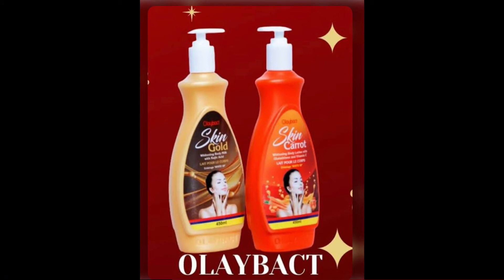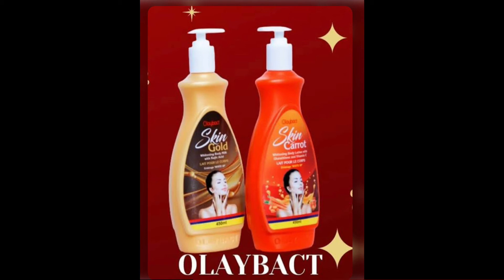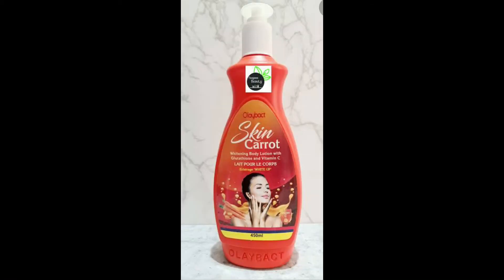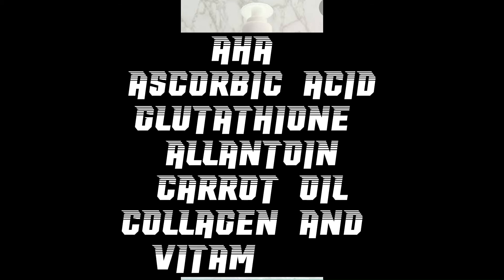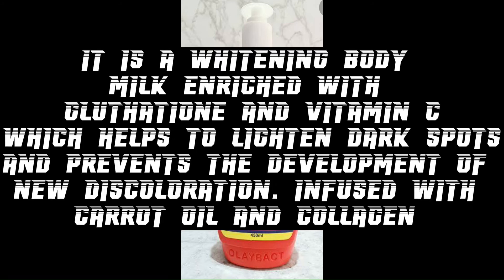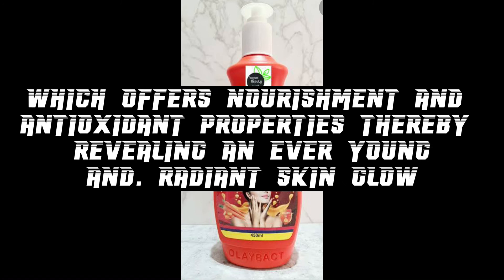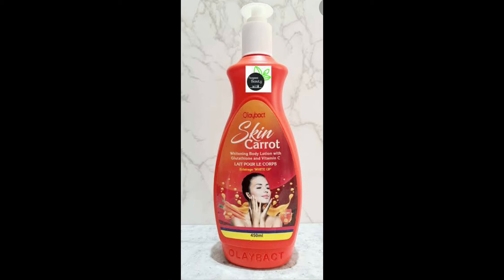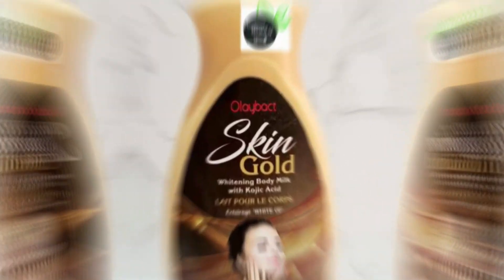The difference between olaybact skin gold & olaybact skin carrot. An amazing product for skin glow.